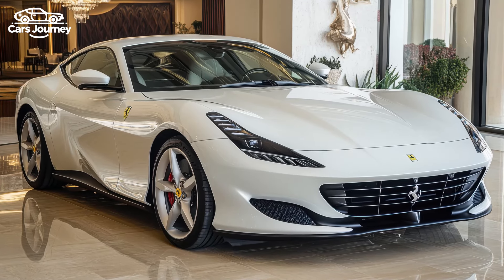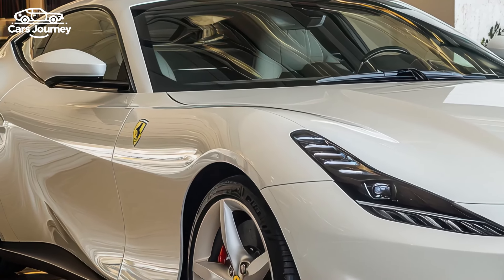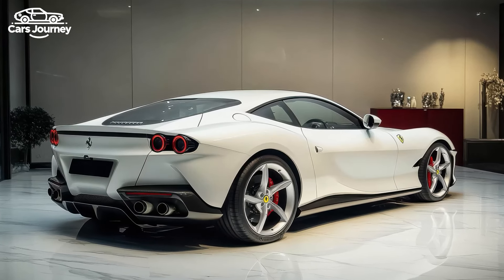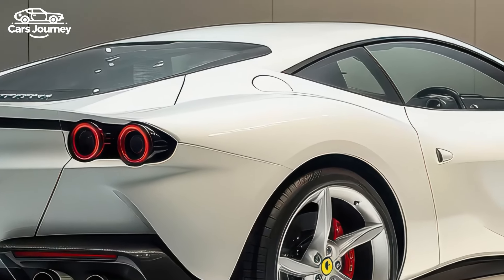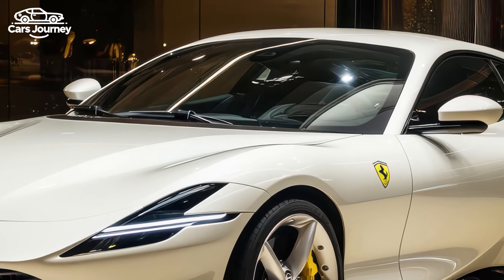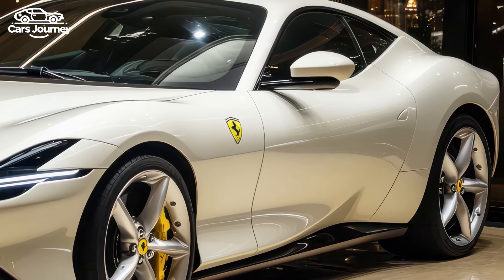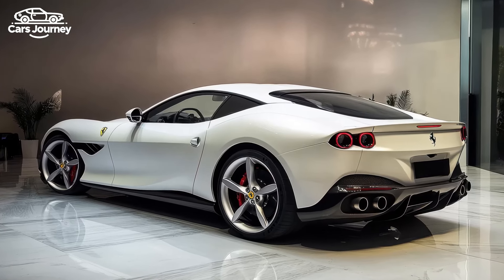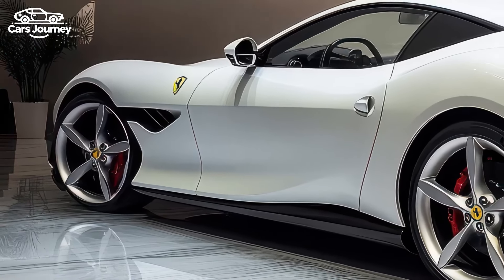2025 Ferrari 12Cilindri Coupe - The V12 Supercar That Redefines Power!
2025 Ferrari 12Cilindri Coupe - The V12 Supercar That Redefines Power!

Meet the Ferrari 12Cilindri Coupe: The Ultimate Tribute to Classic Power?

Ferrari has unveiled the 12Cilindri, a new two-seater with a V-12 engine that pays homage to the legendary 365GTB/4. Slated to debut later this year, with a starting price in the low $400,000s, the 12Cilindri promises to be a standout, possibly marking the end of an era for Ferrari's naturally aspirated V-12 engines. An open-air Spider version is expected to follow in late 2024.

Designed by Flavio Manzoni and his team, the 12Cilindri is a modern tribute to Ferrari's heritage, boasting a sleek, Italian design that captures the essence of the 365GTB/4. Under the hood, it features a powerful 6.5-liter V-12 engine delivering 819 horsepower and 500 pound-feet of torque. The engine, an evolution of the F140HD unit, is optimized for faster response and better drivability, with a unique intake system, low-mass components, and advanced software to enhance performance across all gears. This results in 80% of the maximum torque being available from just 2500 rpm.

The 12Cilindri accelerates from 0 to 62 mph in 2.9 seconds and reaches 124 mph in under 7.9 seconds, despite being slightly heavier than its predecessor. Unlike the trend toward electrification, this car remains purely gasoline-powered, with Ferrari drawing inspiration from its 1960s and 1970s GT cars to create a "state-of-the-art muscle car with style and manners," as described by Ferrari's chief marketing officer, Enrico Galliera.